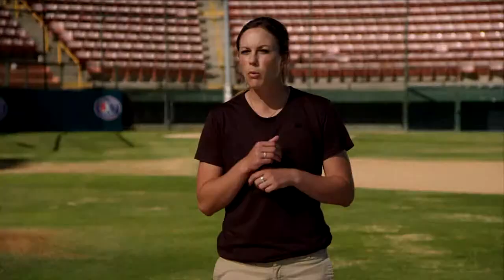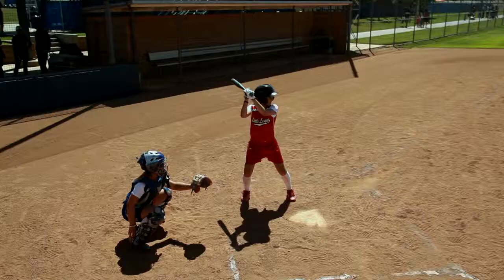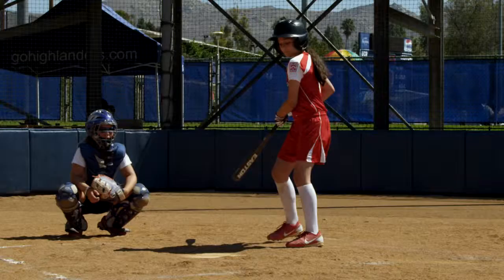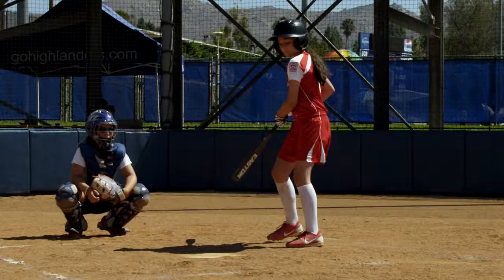Hitting Approach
Lisa Dodd explains the fundamentals of how to approach the pitch.